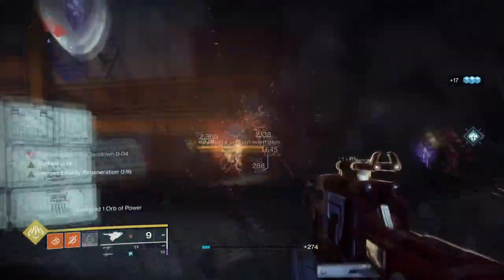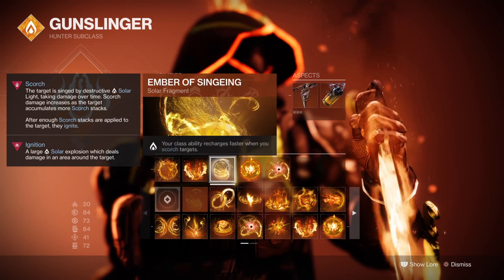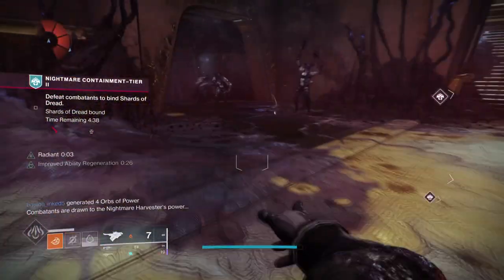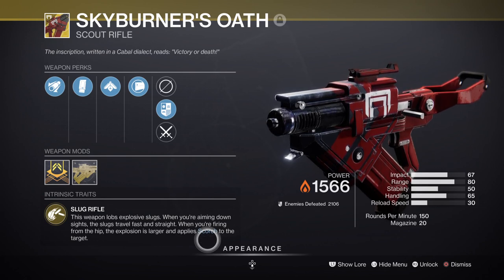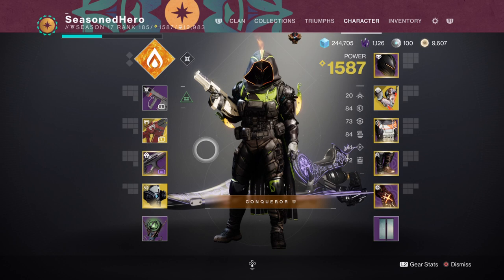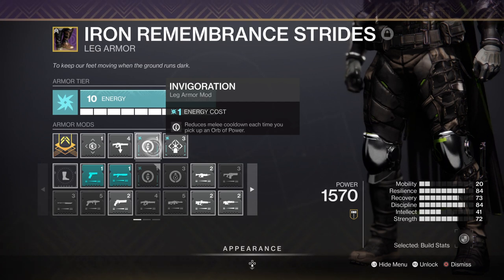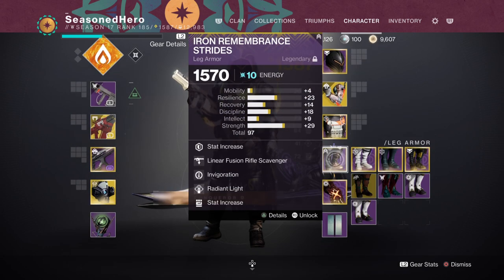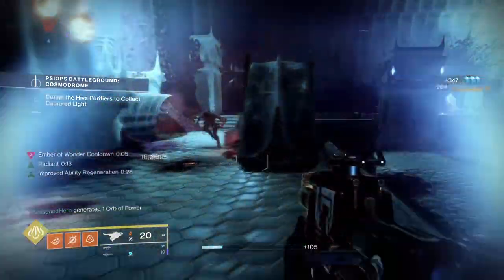Caliban's Hand is Amazing (BEST SOLAR 3.0 BUILD FOR IGNITION FUN!) Hunter PvE Build - Destiny 2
If you love solar 3.0 then this hunter ignition based build is something your want try out now! With the power of Caliban's Hand this build will turn you knives into infinite mini nuke's with devastating effects!

00:00 Intro
03:09 Subclass, Fragments & Mods Breakdown
04:42 Weapons and Perks
04:42 Stats
06:42 Mods Complied List
07:11 Pros, Cons and How to Use the Following Build Effectively

Enjoy :D